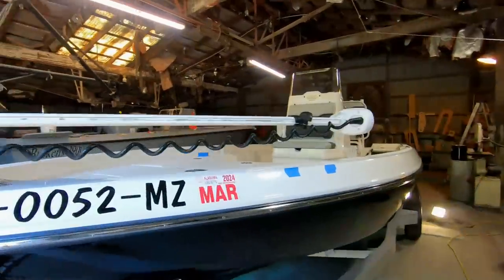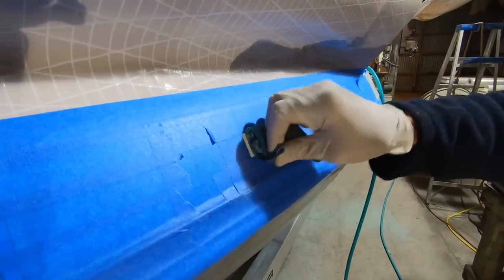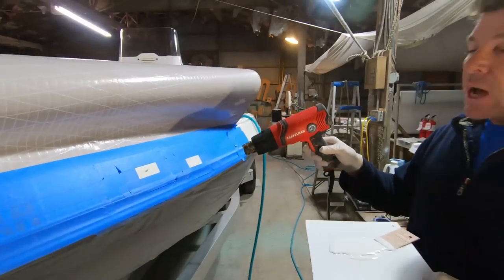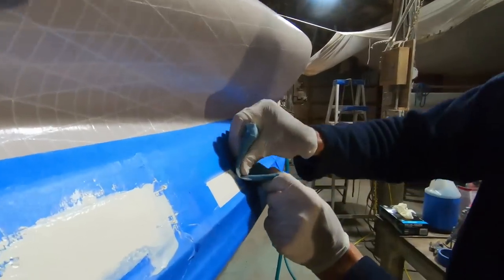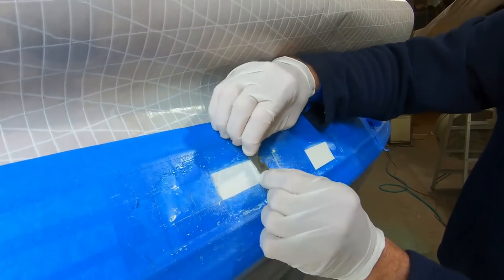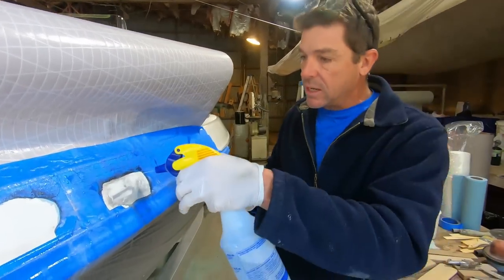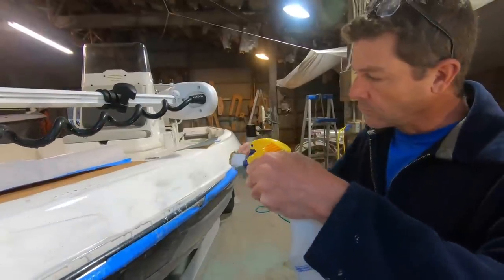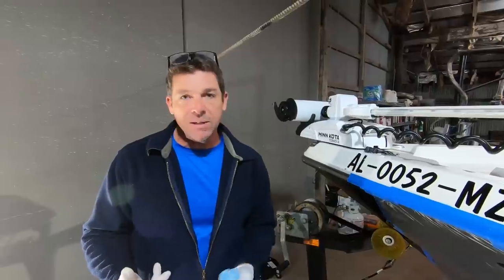GELCOAT REPAIR 101 -A to Z How To Repair Chipped Gelcoat and How to Repair Gelcoat Scratches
Gelcoat repair seems to be a mystery to many people. I challenge you to watch this video start to finish and not learn something you didn't know about gelcoat repair. I will share tips and techniques I have learned after working for decades as a professional boatbuilder and repairman. I will help you shorten the learning curve when it comes to getting pro level gelcoat repair results. This is an in-depth gelcoat repair video that should be watched in its entirety. Every step is important, so don't skip any if you want your repair job to turn out right!
3M Half Face Reusable Respirator
VOC Respirator Cartridge/Filter
Fiberglass Warehouse Gel Coat no wax
Wax Additive
Styrene Monomer
Work Light
Mechanic Creeper
40-Inch 6 Caster Creeper
Air Compressor
Heavy duty drum fan
Dust Mask
3M Hookit Purple sand paper
Sand paper
CRAFTSMAN Heat Gun, Electric
Styrene Monomer
Gravity Feed Cup Gun
3M Dry Guide Coat
Gelcoat without wax & Catalyst
Gelcoat with wax & Catalyst
Wax Additive
Paint brushes
Mixing Board
3M Sanding Block
3M Sand paper 220
3M Perfect-It Gelcoat Compound + Polish
DEWALT Buffer/Polisher, Variable Speed, Soft Start, 7-Inch/9-Inch
Safety Glasses